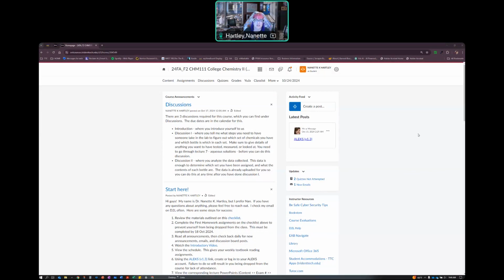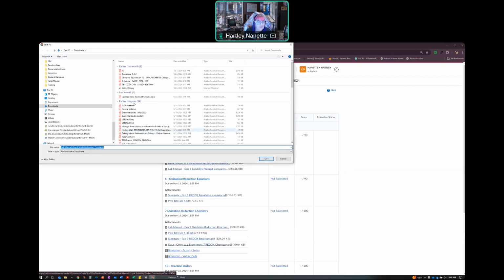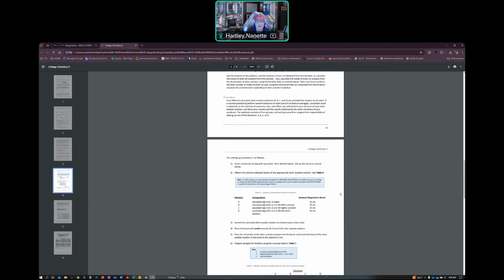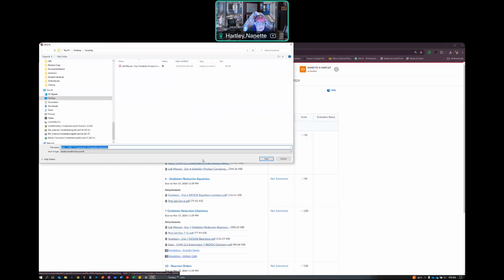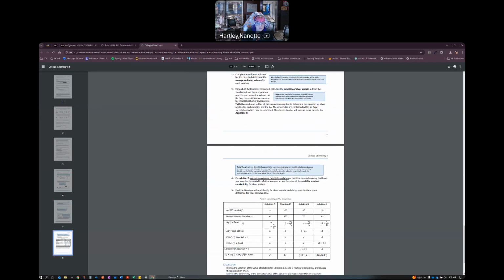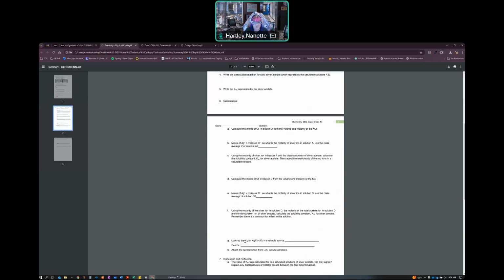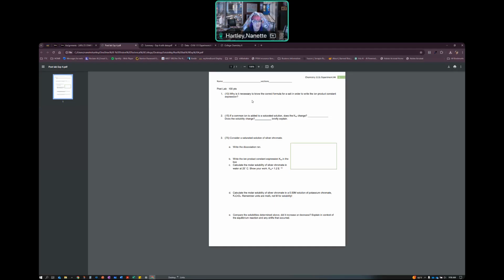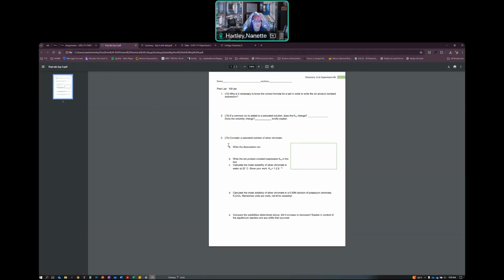Exp 4 PPT Titrations